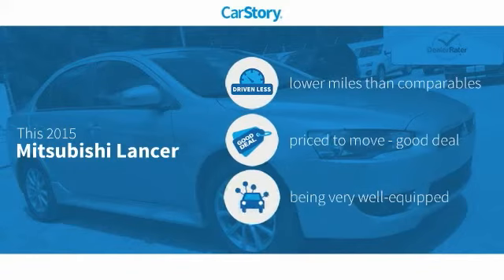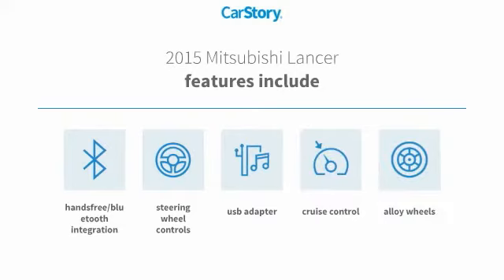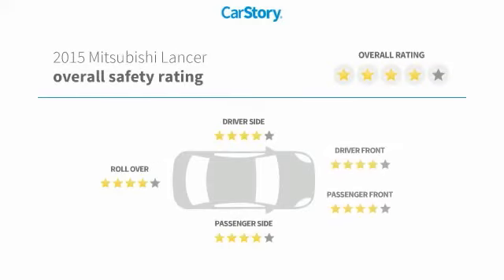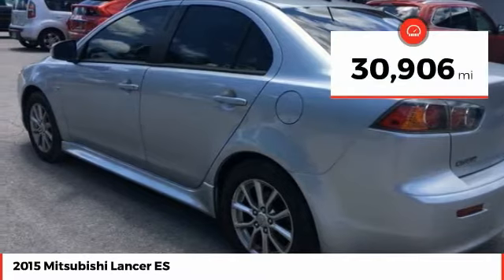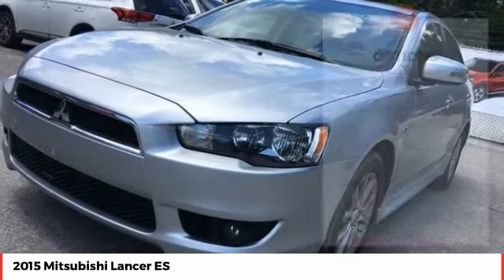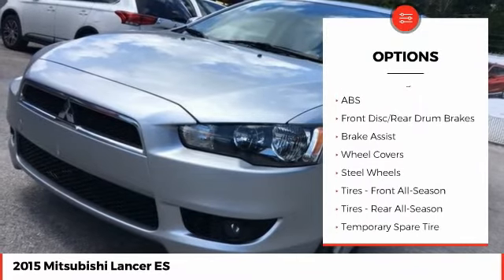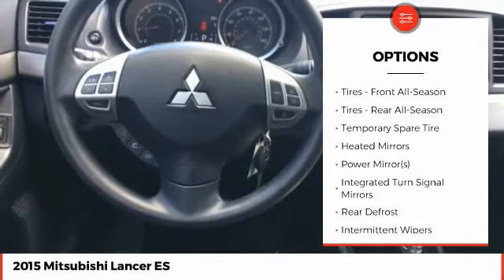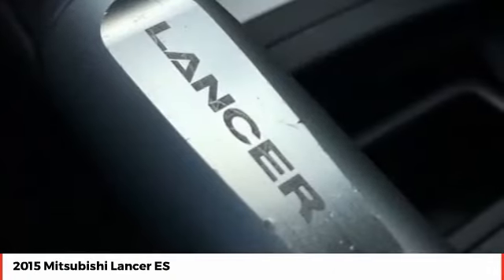2015 Mitsubishi Lancer ES Used FU005147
LIFETIME LIMITED WARRANTY, ** ONE OWNER, ** NEW TIRES, ** BLUETOOTH HANDS FREE CALLING, ** FLORIDA CAR, ** CRUISE CONTROL, **, FOG LIGHTS $320, ** VALUE PACKAGE $800, ** INTERIOR PACKAGE $295. Odometer is 13549 miles below market average! Priced below KBB Fair Purchase Price! Recent Arrival! 2015 Mitsubishi Lancer ES Apex Silver Metallic 5-Speed FWD 2.0L I4 MIVEC DOHC I4 ** PRICE INCLUDES OUR COMPLIMENTARY Worry Free 6 MONTH/ 6,000 MILE WARRANTY and A FREE AUTOCHECK vehicle History Report. This Vehicle PASSED OUR MULTI-POINT SAFETY INSPECTION, WE SMART PRICE OUR INVENTORY, OUR BEST PRICE IS UP FRONT- NO NEGOTIATIONS NECESSARY. PLUS, OUR SALES STAFF IS NON-COMMISSIONED. WHICH MEANS, NO PUSHY SALESMAN. IT'S A VERY FRIENDLY ATMOSPHERE. You deserve a No-Bully car buying Experience. Used Cars may not have Second set keys, floor mats, or owner's manual. We will be happy to obtain extra one's for you at our Dealer cost.